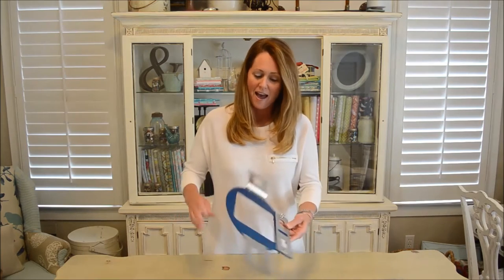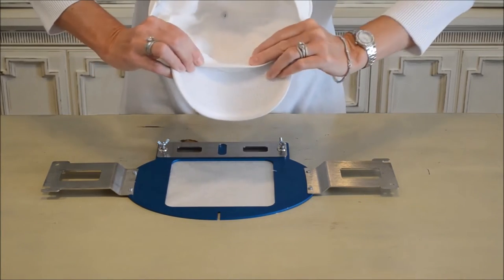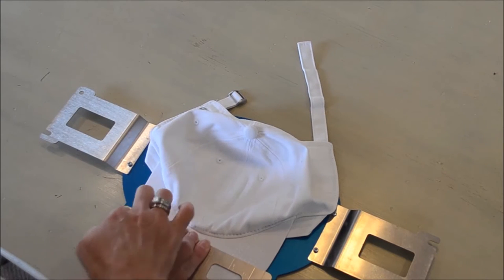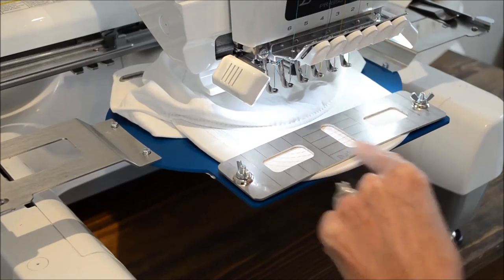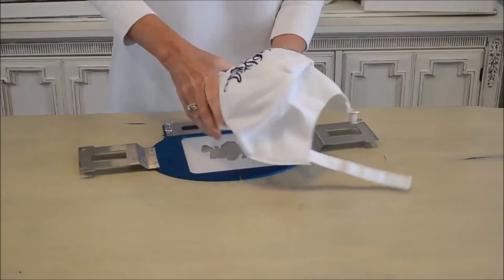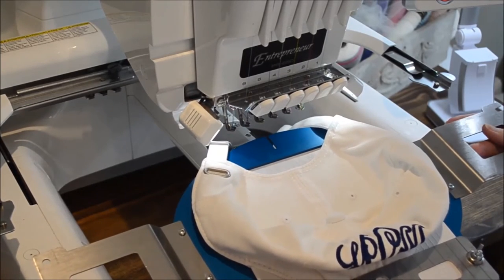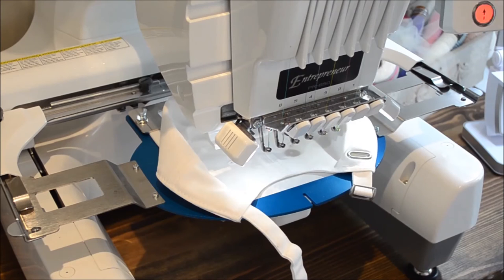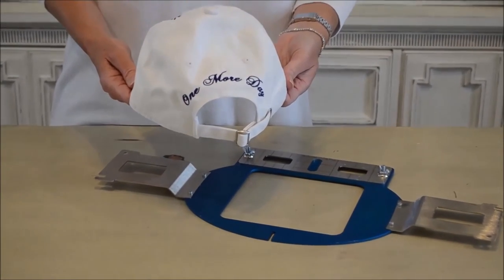Durkee Cap Frame MM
This is a fantastic frame for cap embroidery without the need to change over to a cap driver. The Durkee cap frame fits into your standard arms just like a normal frame. It is so easy to use. Now everyone can do cap embroidery in house.
All orders outside the USA should be sent to us.